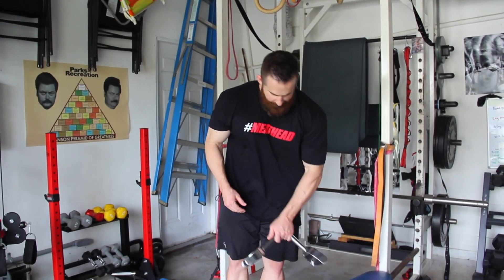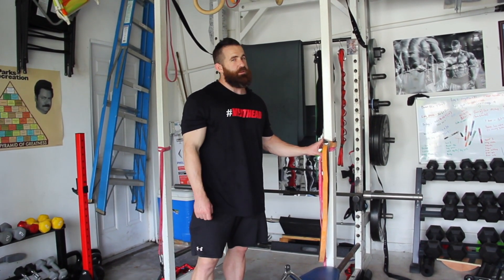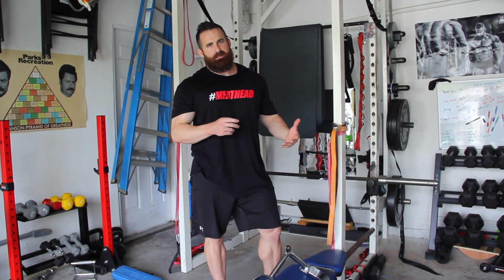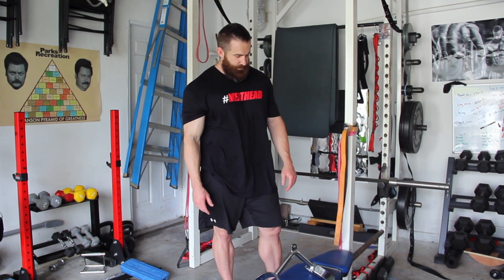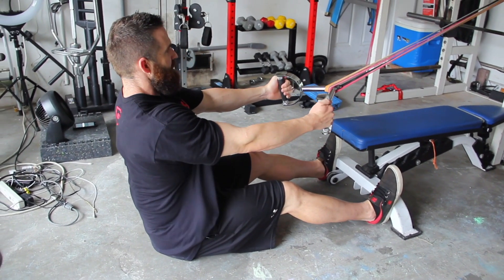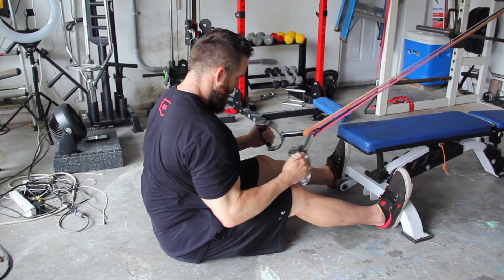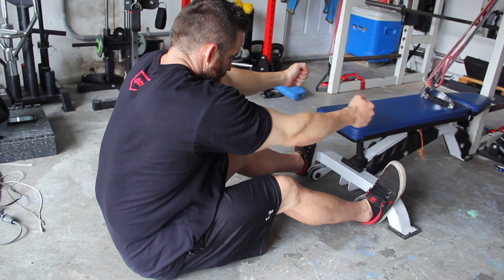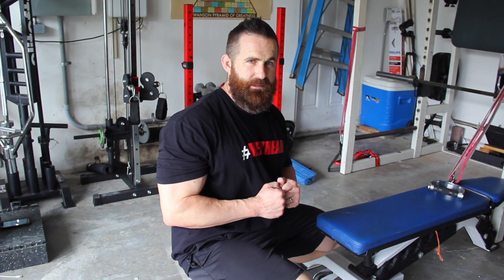LOWER LATS (with garage gym equipment)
Train with me, each day I post my exclusive workouts for you to follow along.

Personal voice notes & replies to your questions on the forum.

Members only live streams. And so much more.